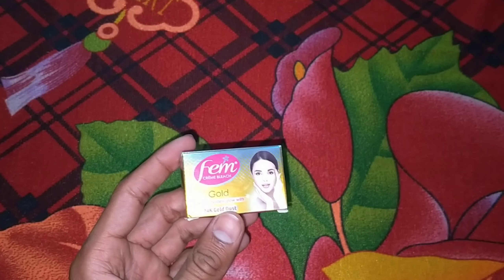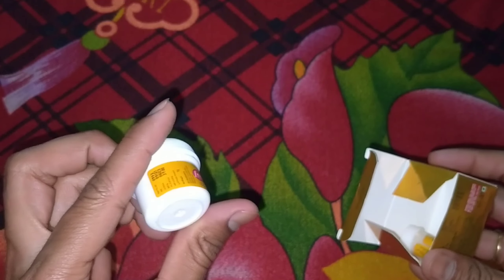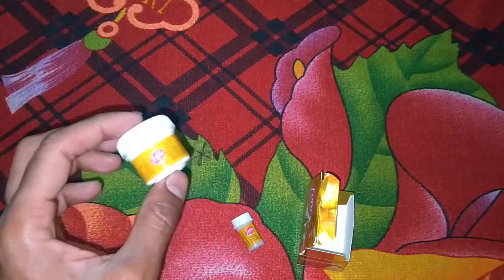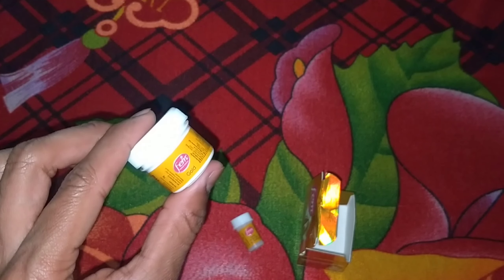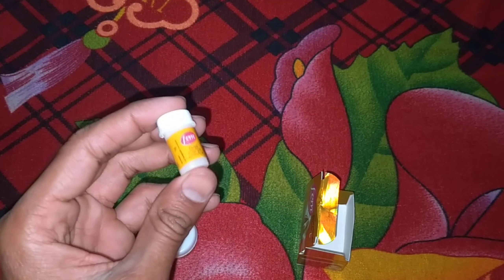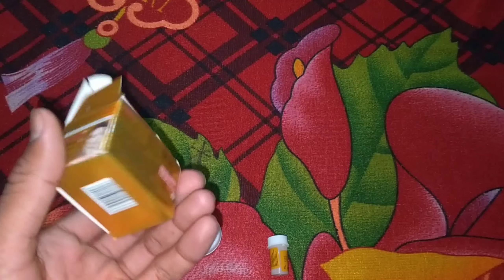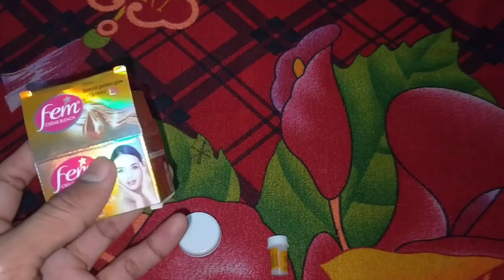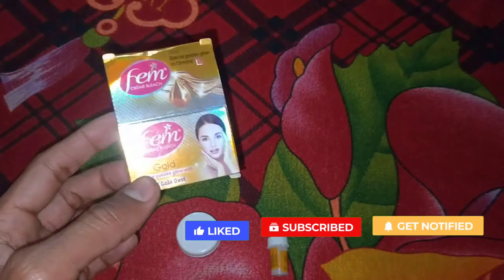घर पर ब्लीच कैसे करें | How to do Bleach at Home | Fem Cream Bleach | Gold Bleach 🔥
Hello Friends is Video Me Maine Aapko Bataya Hai Fem Gold Bleach Cream Ke Baare me So Video Ko End Tak Jaroor Dekhne Bahut kuch Seekhne Ko Milega Dhanyawad 🙏

दोस्तों अगर मेरी Videos आपके लिए Helpfull रहती हैं तो आप इस Channel को Subscribe जरूर करें क्योंकि मैं ऐसी ही Video इस चैनल में Regular लाता रहता हूं |  साथ ही आप Bell Icon 🔔 को भी Press करले ताकी आगे आने वाली वीडियो की Notification आपको सबसे पहले मिल जाए 👍      🙏 धन्यवाद 🙏

My Tools -
1) Tripod
2) Mobile
3) Mic
4) Selfie stick
5) Camera

Hi Friends Welcome to ''MR. AKSHAY KUMAR'' Youtube Channel.

Video Keywords - घर पर ब्लीच कैसे करें | How to do Bleach at Home | Fem Cream Bleach | Gold Bleach 🔥

Your Query -
1) How to use Bleach at home
2) Fem Cream Bleach Gold Price
3) Fem Cream Bleach Kaise Use Kare
4) Side-effects of gold cream bleach fem
5) Fem Cream Bleach Gold Benifits

Note - इस वीडियो में दी गई सभी जानकारी मेरे अनुभव के अनुसार में आपको बताता हूं जब मैं किसी product को Use करता हूं और उससे मुझे जो भी फायदे या नुकसान होते हैं, वो मैं आपके साथ शेयर करता हूं नाकी मैं किसी  भी Company का Promotion करता हूं तो आप लोग विडियो देखिए But इस Product को अपने Personal Consultant या Doctor की सलाह लेने के बाद ही इस्तमाल करें , धन्यवाद 🙏

|| Some Information Source Form Google/Internet ||

⚠️ Warning - किसी भी रोग से ग्रसित व्यक्ति डॉक्टर की सलाह लेने के बाद ही सेवन / इस्तमाल करे ⚠️